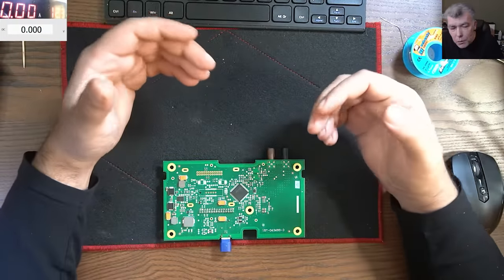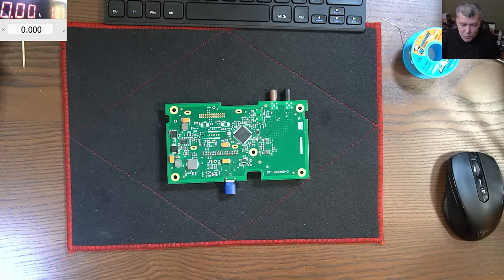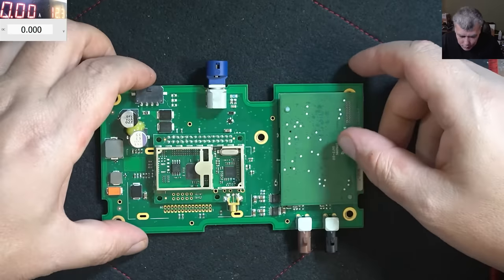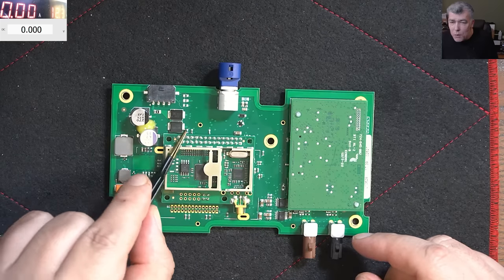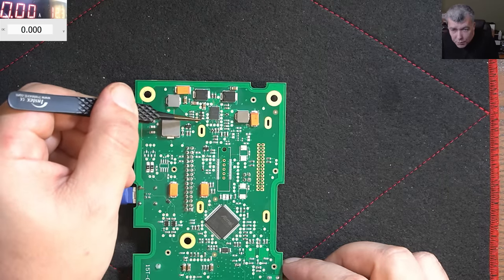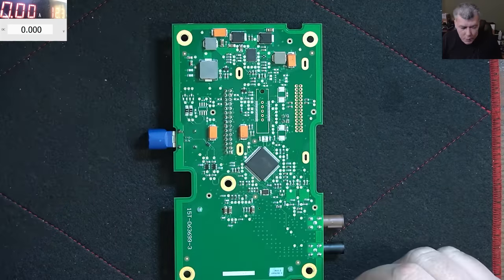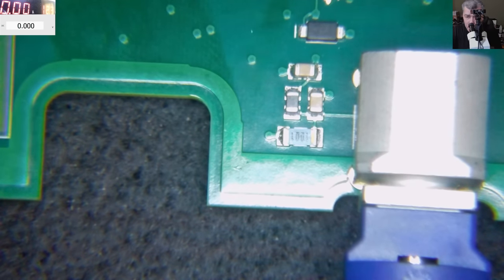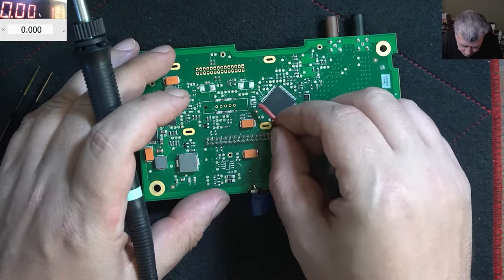You Can't Fix It, Because You Are Not Good Enough